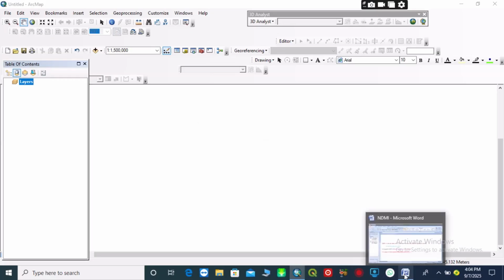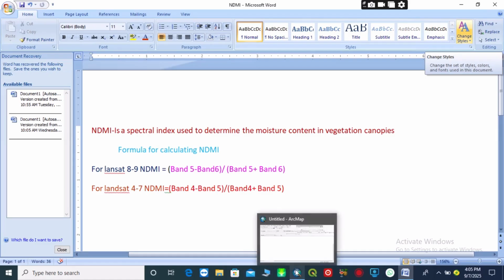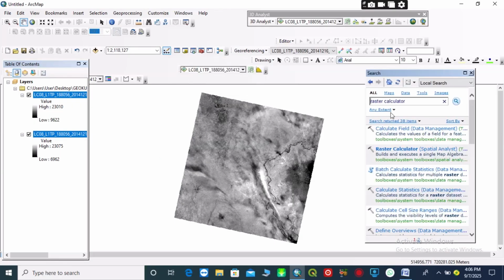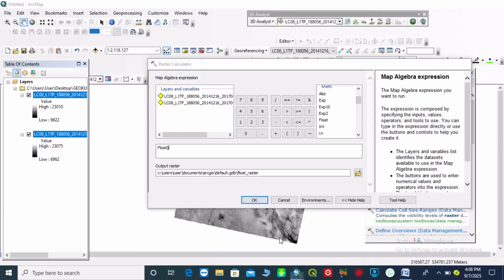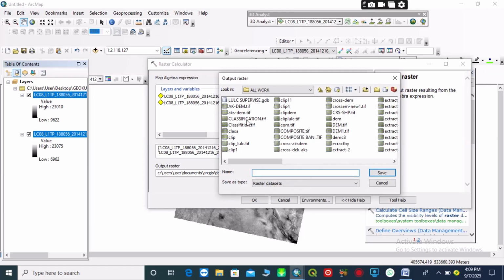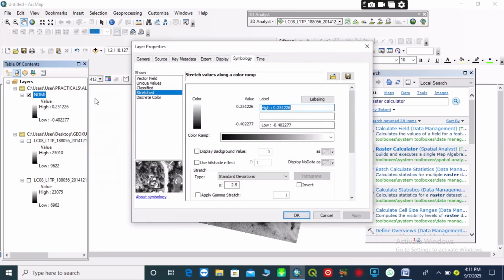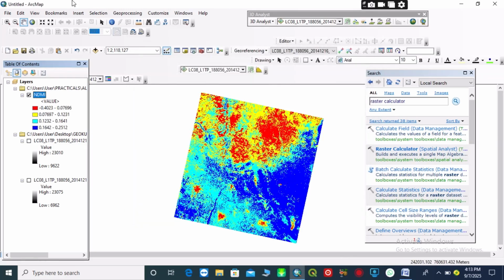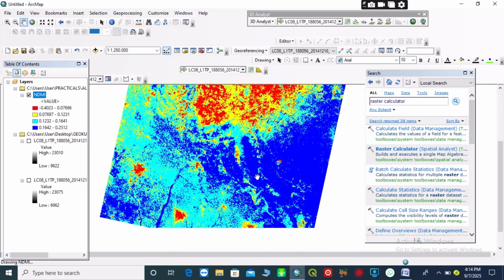How to Calculate Normalized Difference Moisture Index (NDMI) in ArcGIS |Full Tutorial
In this video, I’ll show you step-by-step how to calculate the Normalized Difference Moisture Index (NDMI) in ArcGIS. NDMI is an important remote sensing index used to monitor vegetation water content, drought conditions, and land surface moisture levels.

✅ What you’ll learn:

The concept of NDMI in remote sensing
How to use satellite imagery to calculate NDMI in ArcGIS
Step-by-step process for generating NDMI maps
Applications of NDMI in agriculture, forestry, hydrology, and environmental studies
👉 This is a complete ArcGIS tutorial for students, researchers, and GIS professionals.

CREDIT
Artist-Jay Someday
credit usage Details